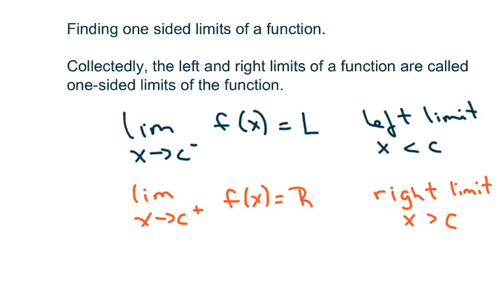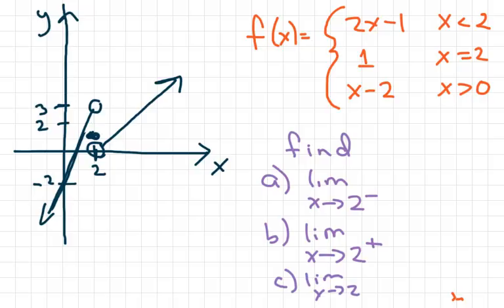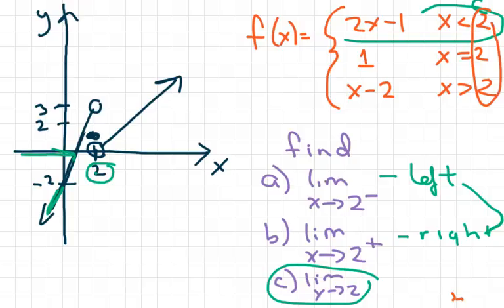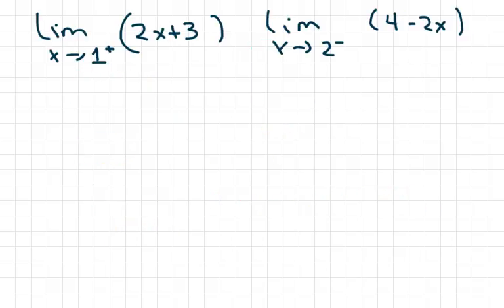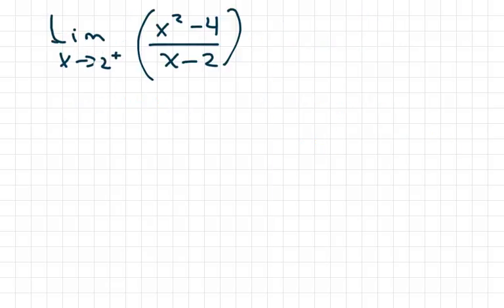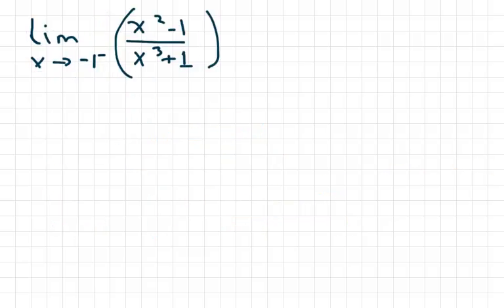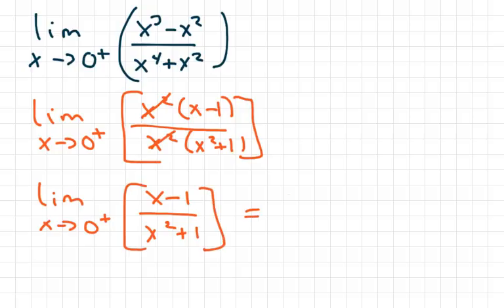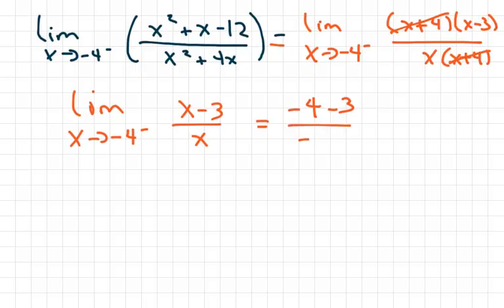How To find one-sided limits of functions